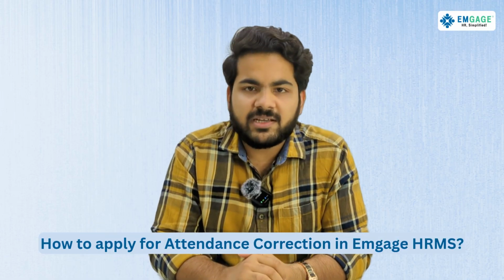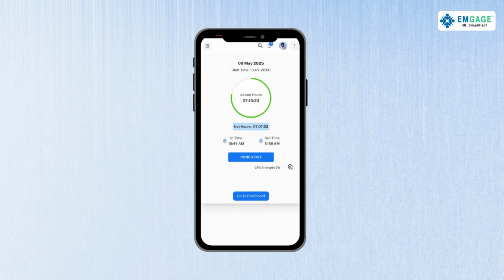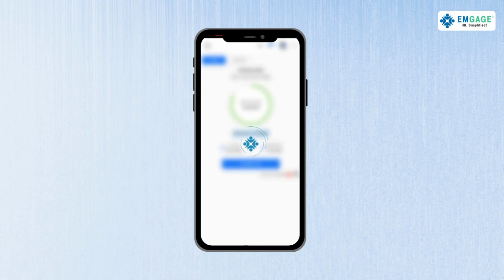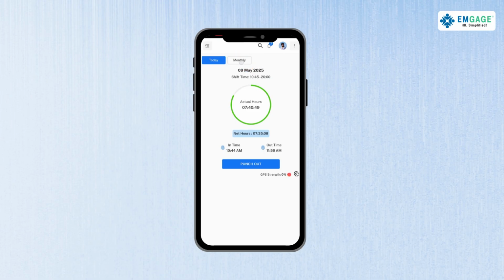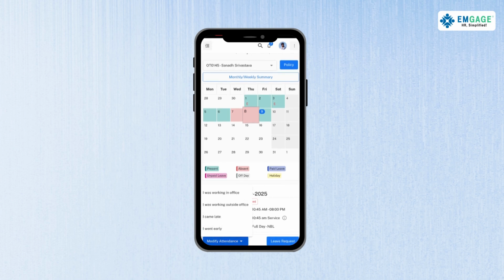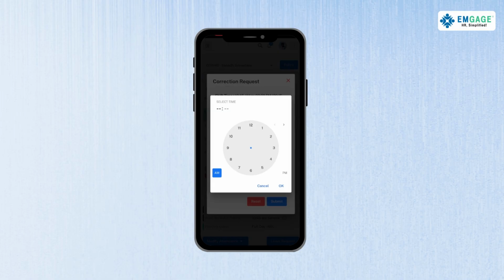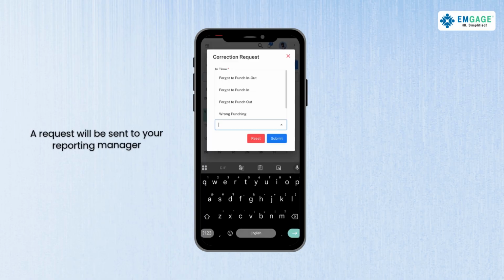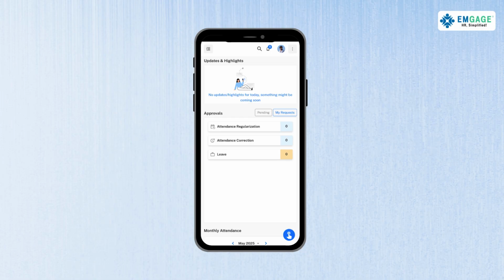How to Apply for Attendance Correction to Emgage HRMS Mobile App? | Step by Step Guide in English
In this video, we’ll guide you through the Attendance Correction process in the Emgage HRMS Mobile App with simple, easy-to-follow steps. Whether you missed a punch or need to fix your attendance record, this tutorial will help you submit a correction request quickly and accurately.

📌 Key Steps Covered:
✔ Navigating to the Attendance Correction section
✔ Filling out the correction request
✔ Submitting and tracking your request

📢 Why Use Emgage HRMS?
Emgage HRMS is a smart Human Resource Management System designed to simplify attendance, payroll, leave management, and more. With the Attendance Correction feature, you can ensure your records are accurate without hassle.

👉 Emgage HRMS Web Portal: ess.emgage.work

If you have any queries, drop them in the comments section